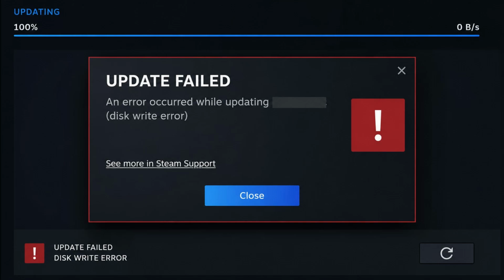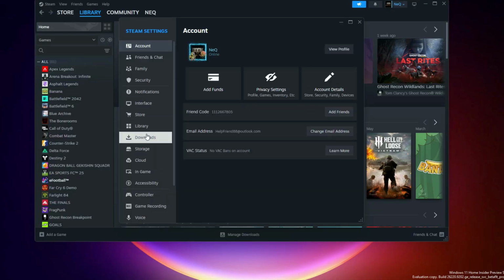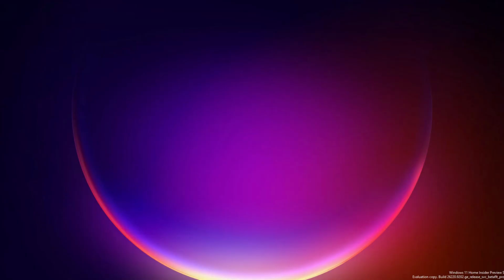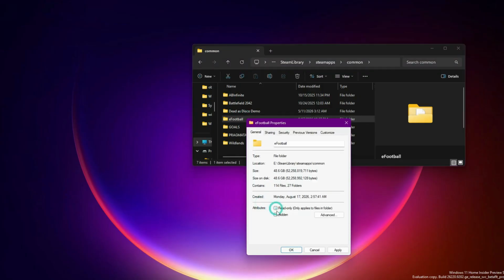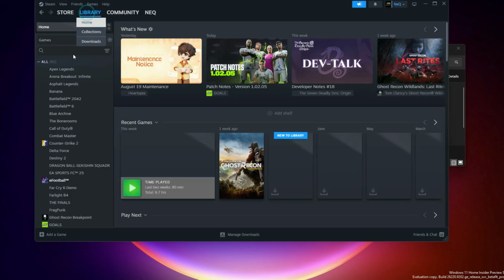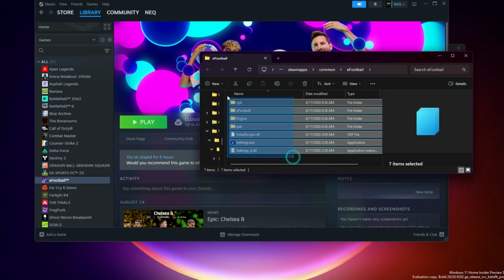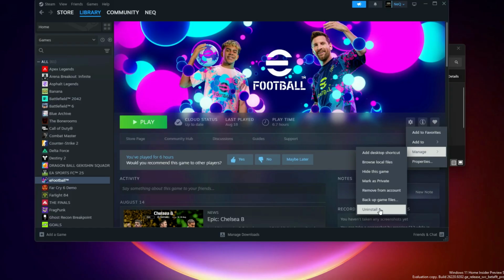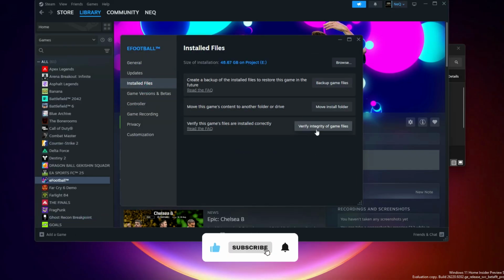How to Fix Steam Update Failed Disk Write Error in Windows 11/10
Getting the Steam Update Failed Disk Write Error while downloading or updating a game? In this video, I’ll show you simple and effective ways to fix the Steam Disk Write Error on Windows 11 and Windows 10.

We will clear the Steam download cache, check the game folder permissions, move the game files if needed, reinstall the game without unnecessarily redownloading everything, and verify the integrity of the game files.

Official Steam Links

Windows Disk Check command, if you also want to check the drive:

chkdsk C: /scan

Replace C: with the drive where your Steam games are installed.

▬▬▬▬▬▬▬▬▬ஜ۩۞۩ஜ▬▬▬▬▬▬▬▬▬
▬▬▬▬▬▬▬▬▬ஜ۩۞۩ஜ▬▬▬▬▬▬▬▬▬

🎯 Community Goals